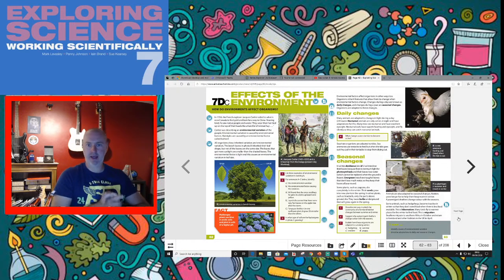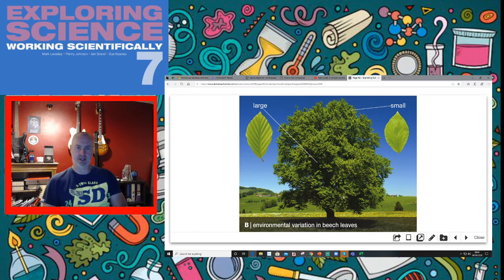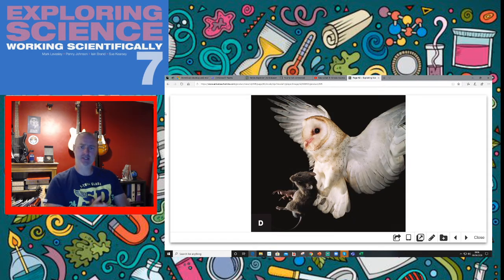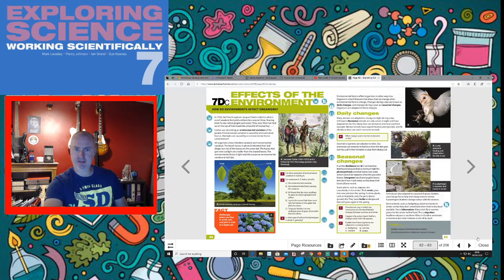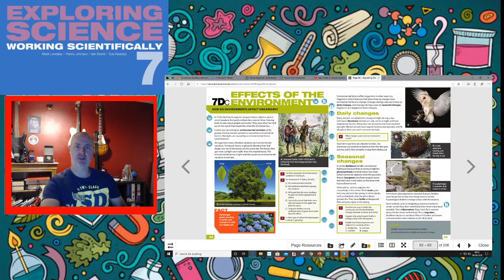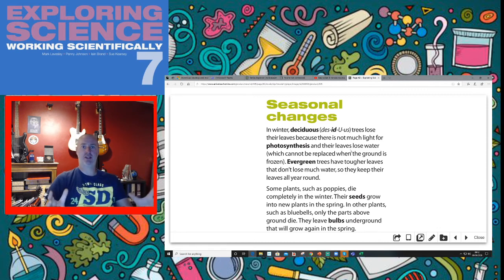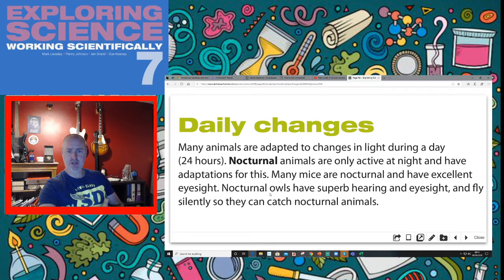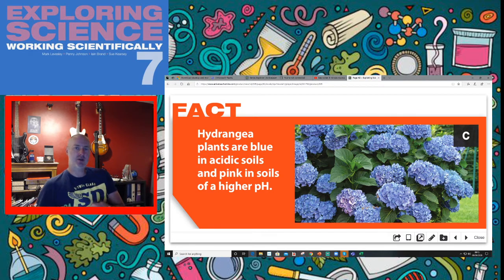Ecoystems lesson 3